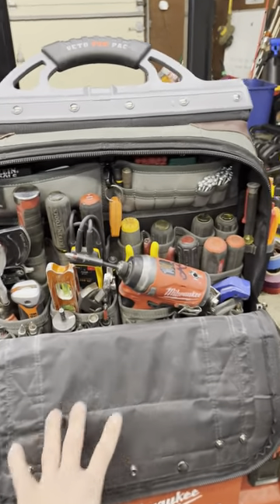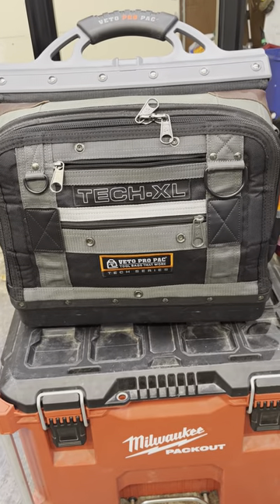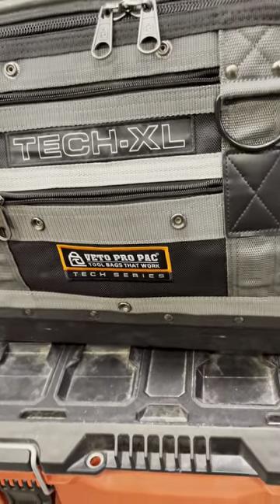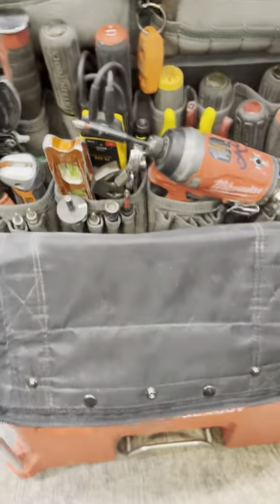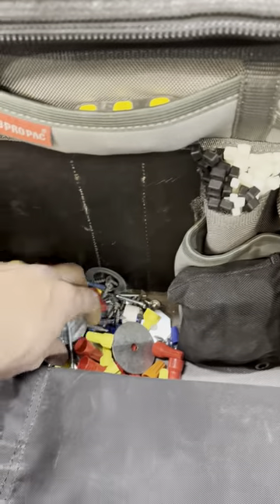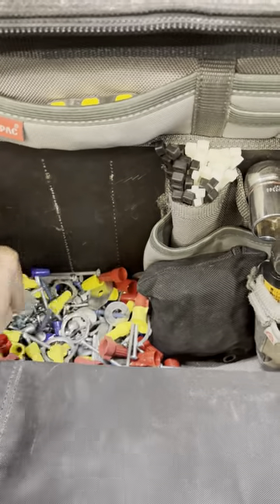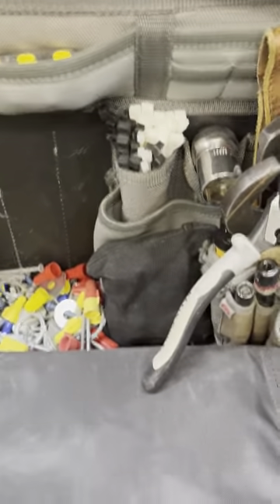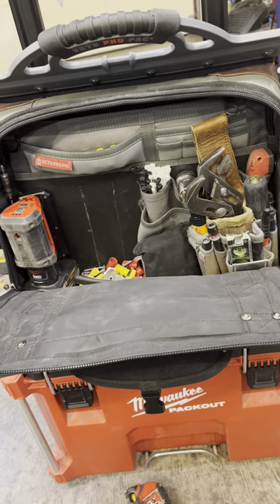Best tool bag around for electricians.